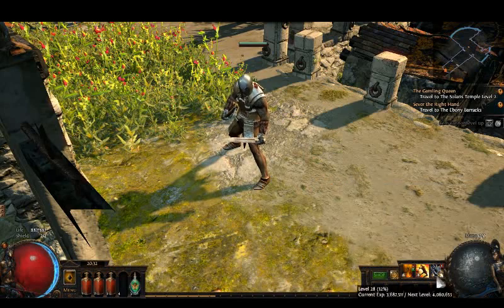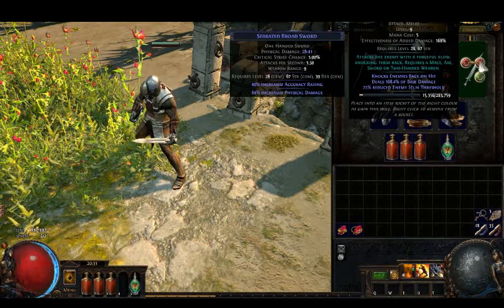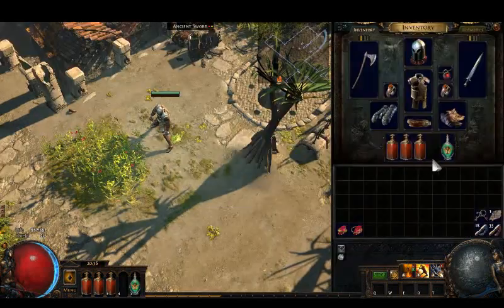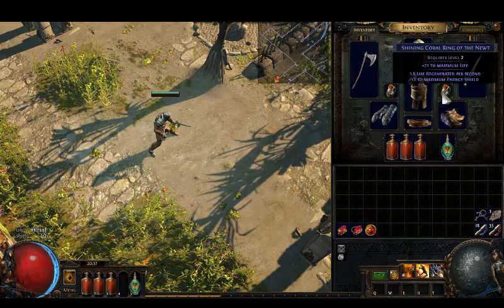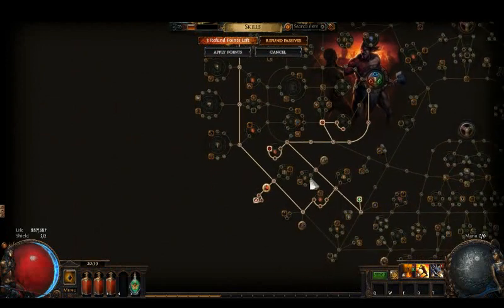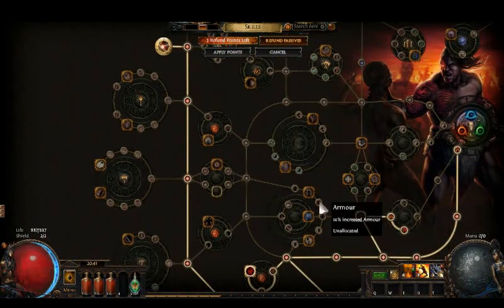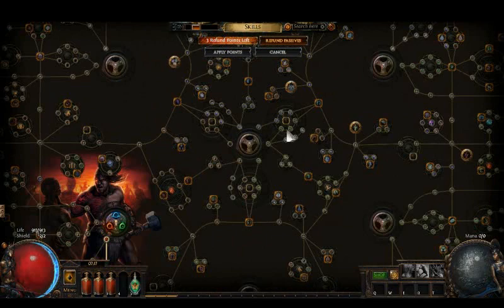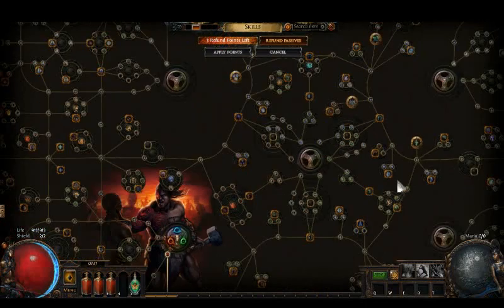Path Of Exile - Best Marauder build - infinite spells build